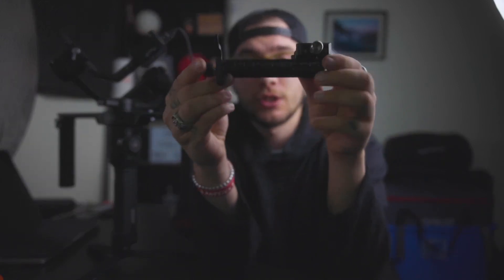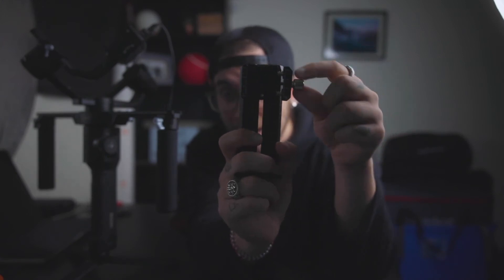Videographer Reviews | DJI Ronin-S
Here are my honest thoughts on if the DJI Ronin-S is actually any good for the working freelance videographer. Spoilers I rant for a large portion and I am sorry!